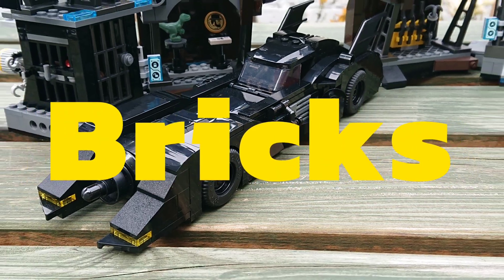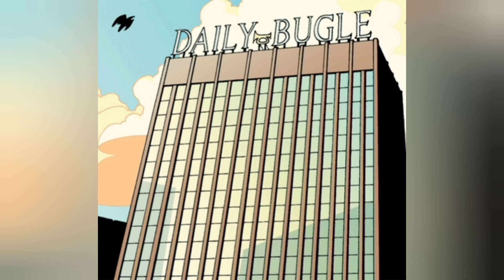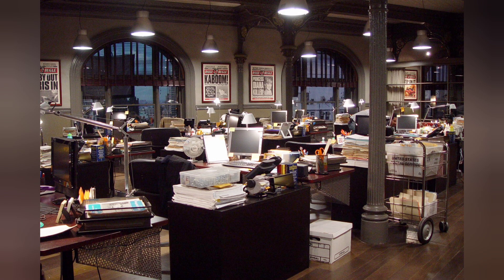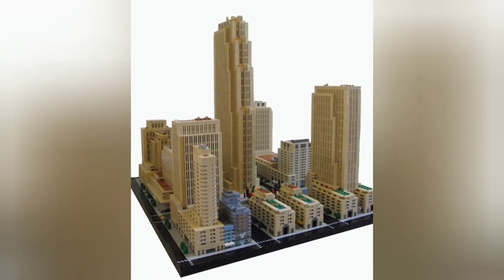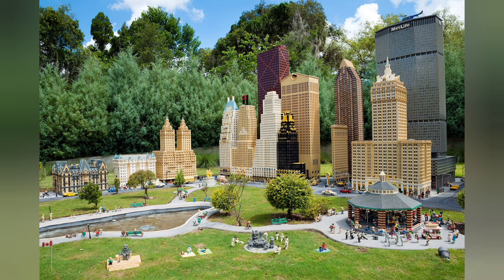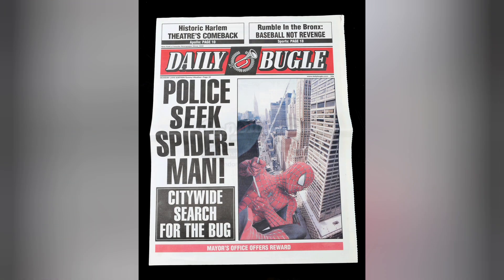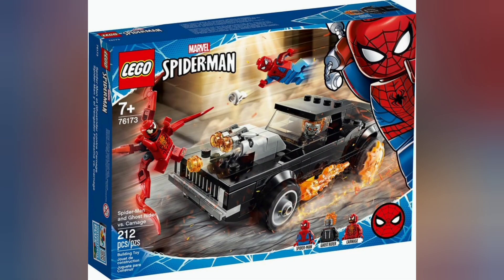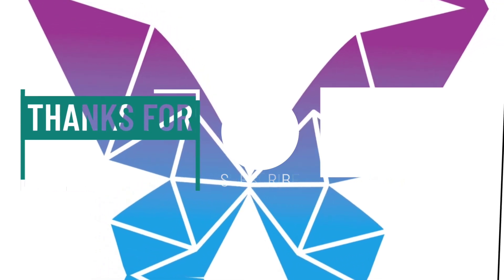Lego Spider-Man leak! - Huge Daily Bugle set May 2021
Reliable rumours on Eurobricks and other sources have revealed there will be a large £250 Daily Bugle set released in May, with 6 minifigs and a full interior.

More details to follow

Butterfly Bricks is a chilled out place which is always family friendly and aims to show what can be done with LEGO within a reasonable budget.

I purchase all sets and bricks myself and I've been collecting heavily since 2009.
 A huge part of my childhood was spent building Lego and its now a staple of my children's own development.

I always try and create things that are not super advanced and accessible to most ages and budget.
Tips and advice on when to purchase Lego and saving on Lego are key aspects of my channel, as is general Lego news which I cover on themes of interest to the channel.

All comments are moderated, please be friendly and polite.